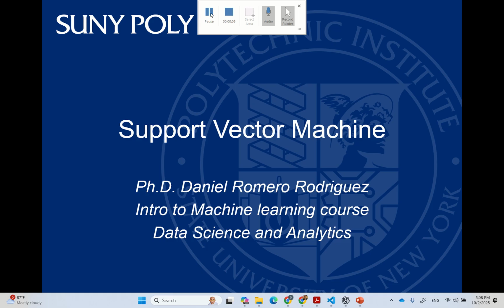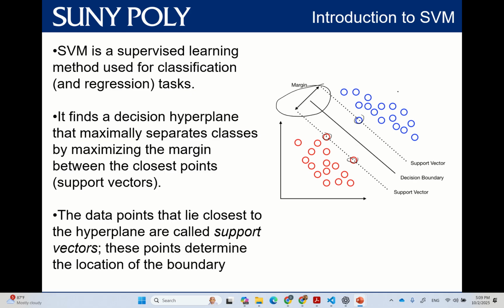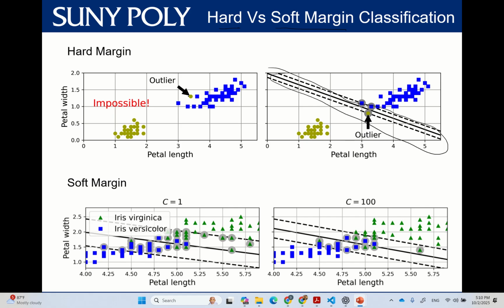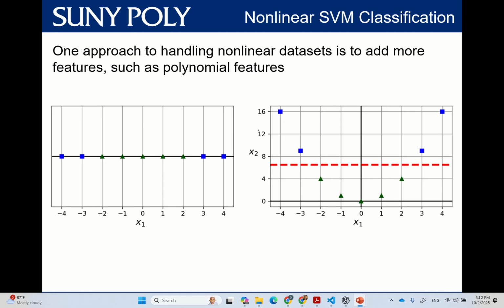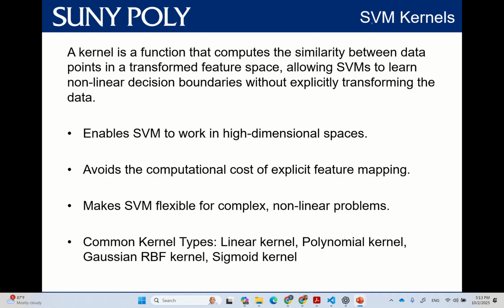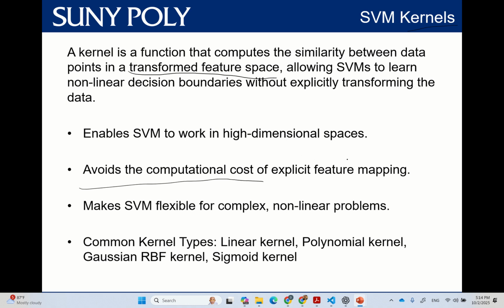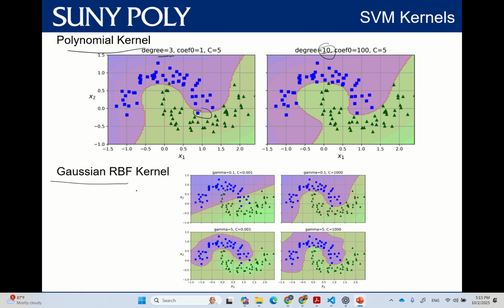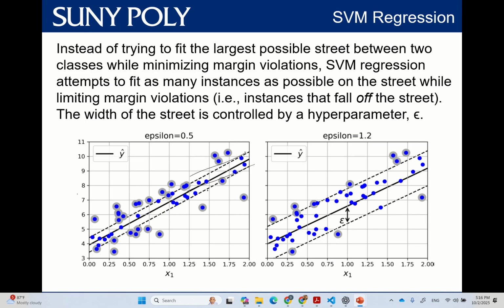Support Vector Machine (SVM)